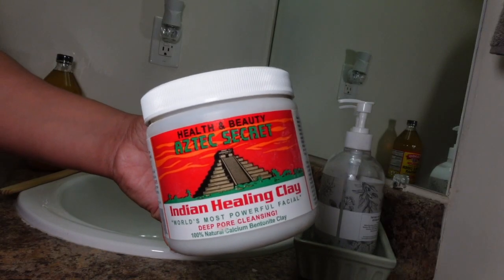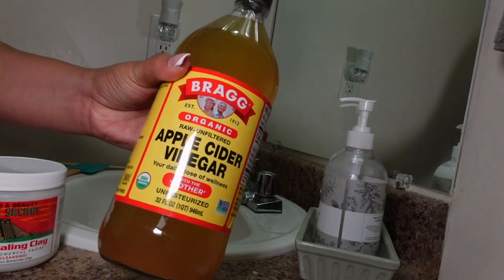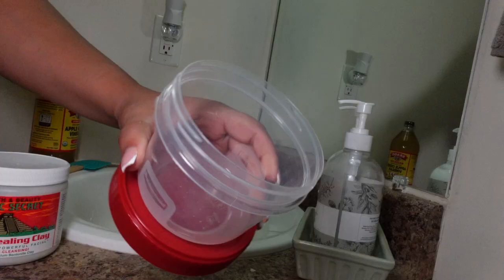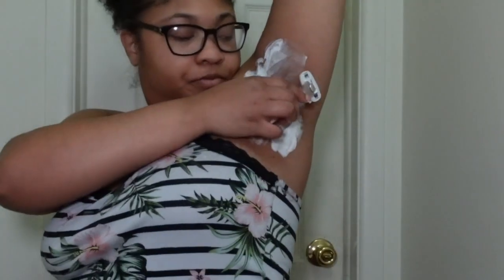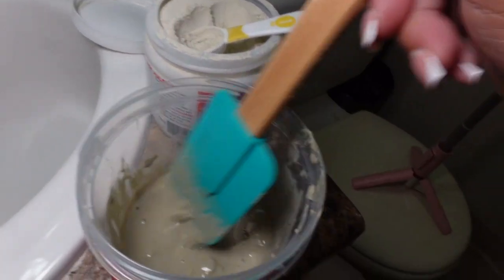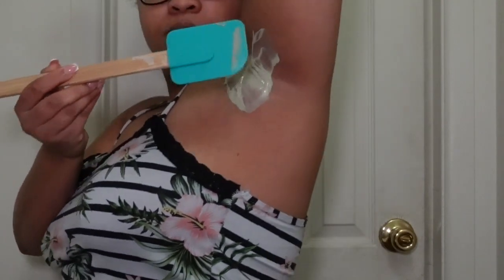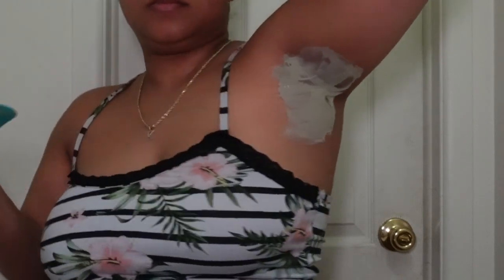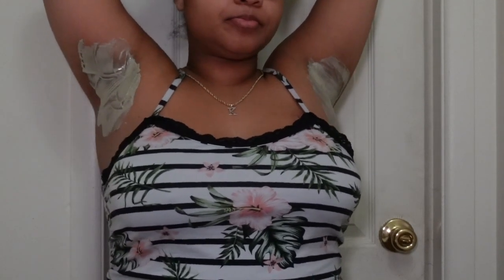HOW TO MAKE ARMPIT DETOX AT HOME | TRANSITIONING TO NATURAL DEODORANT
Welcome besties ! In this video, we're diving into the world of natural body care with a comprehensive guide on creating your own Armpit Detox at home. Whether you're new to the idea of transitioning to natural deodorant or looking for a gentle cleanse for your underarms, this tutorial has got you covered!

🔍 What You'll Learn:

The importance of transitioning to natural deodorant for your health and the environment.
Step-by-step instructions on making an effective Armpit Detox using simple, affordable ingredients.

Insights into the benefits of an Armpit Detox and how it helps in the transition process.
Tips and tricks for maintaining fresh, healthy underarms naturally.

💡 Why Natural Matters:
Transitioning to natural deodorant is not only a personal choice but also a step towards embracing a cleaner, greener lifestyle. We'll explore the harmful effects of conventional deodorants and why making the switch is beneficial for your well-being.

👩‍🔬 DIY Armpit Detox Recipe:
Follow along as we blend together natural ingredients to create a powerful detoxifying paste for your underarms. This easy-to-follow recipe is customizable and perfect for all skin types.

🌱 Nurturing Your Underarms:
Discover the science behind an Armpit Detox and how it helps in balancing the skin's pH, eliminating toxins, and preventing odor naturally. Plus, we'll share some self-care tips to keep your underarms feeling fresh and healthy throughout your transition journey.

SHOUTOUT To my girl ​⁠@ Beautifulbrwnbabydol for inteoducing the youtube girlies to this under arm detox ! I loved it and wanted to share this with my girlies 💕

Join us as we embark on this journey towards healthier, happier underarms. Say goodbye to harsh chemicals and hello to a more natural approach to personal care. Let's make the switch together!

SELF CARE | LIFESTYLE | FASHION SOFT GIRL ERA ✨

I only recommend products or services that I personally use and believe will add value to my audience.

Click on the BELL 🛎 to make sure you don’t miss another video !!

TIMESTAMPS
0:00 - Intro
0:41 - Why Detox ?
1:00 - Why NOT Aluminum Deodorant?
2:00 - How to transition to Plant based / aluminum free deodorant
3:12 - Making your Armpit Detox At Home
7:59 - Testimonial
8:20 - Outro